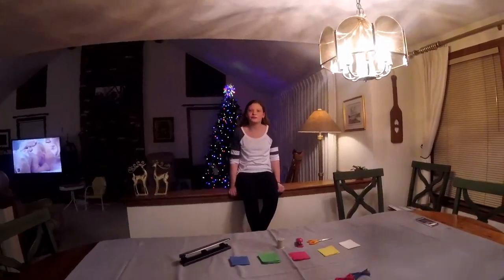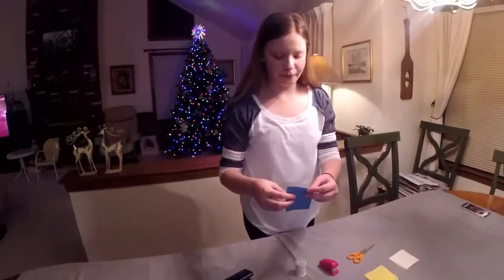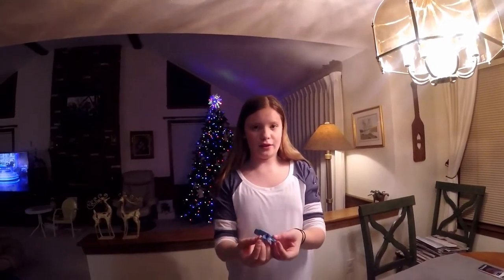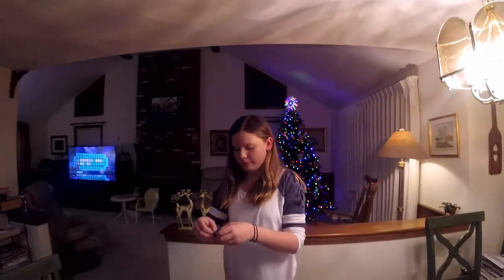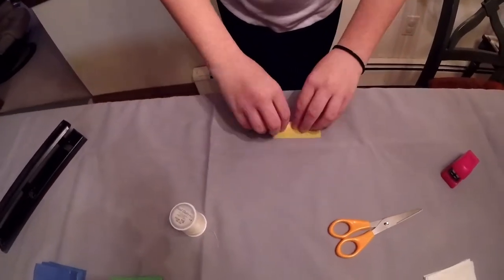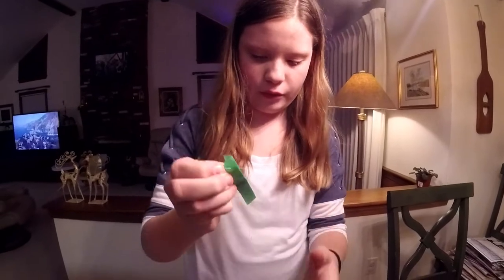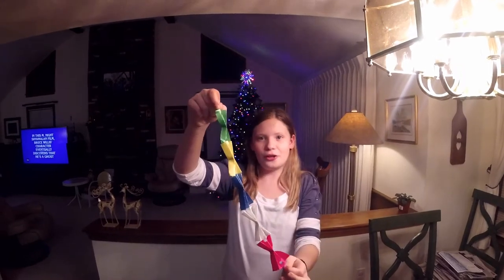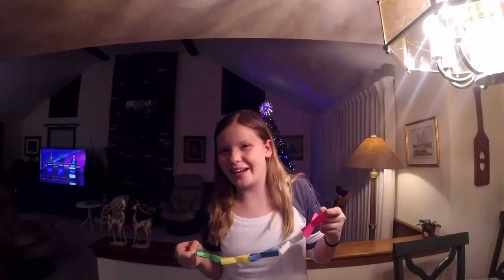Morgans World Bowties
Hey guys... Here is another DIY on how to make some fun bowtie decorations.  I hope you enjoy.